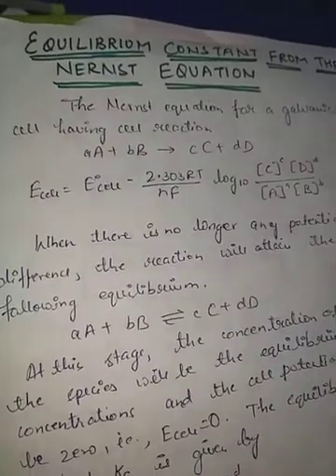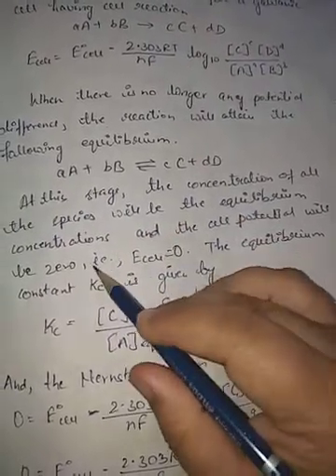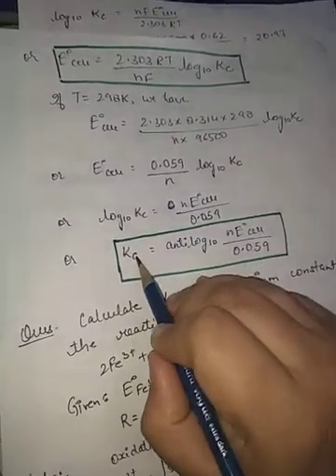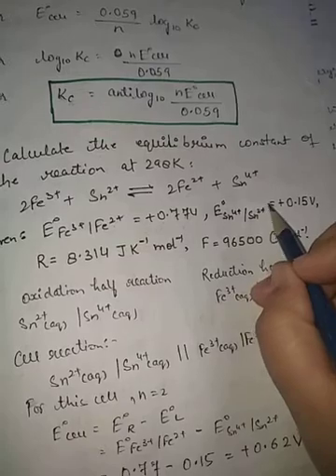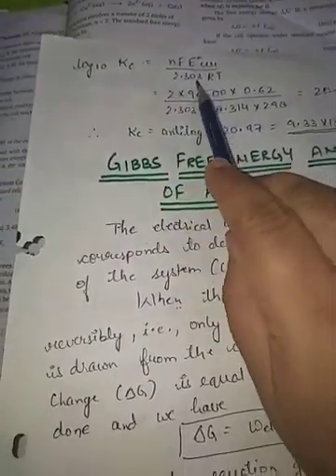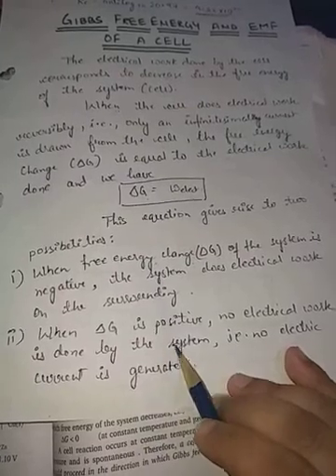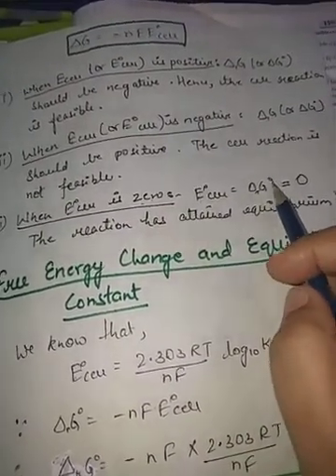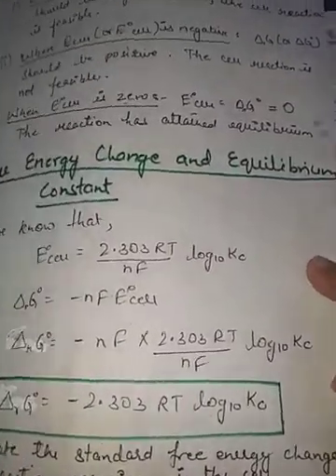Class XII Chemistry: Equilibrium constant and Gibbs Free energy